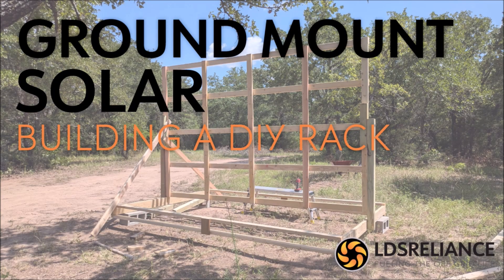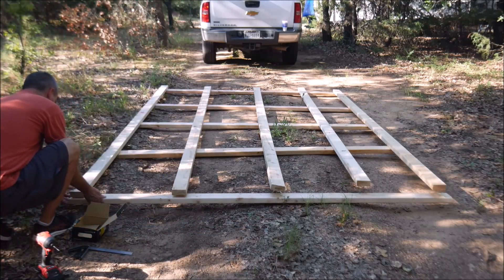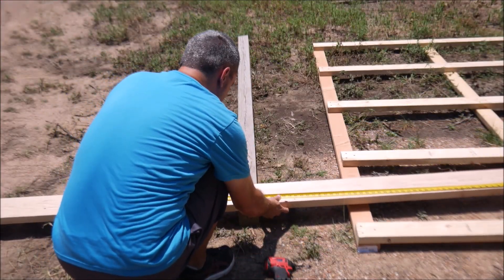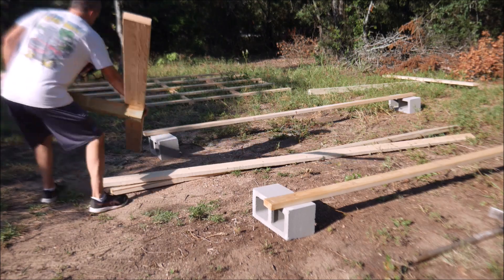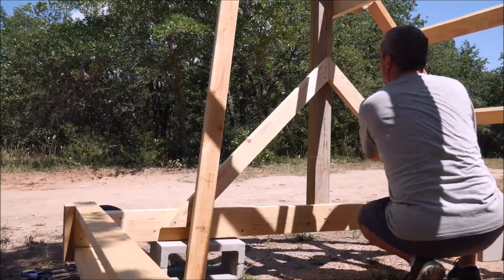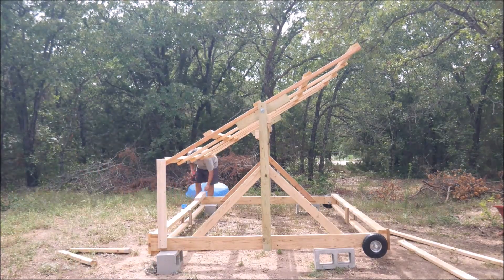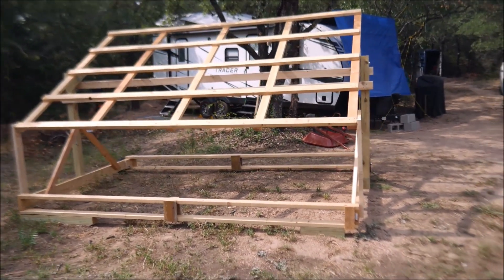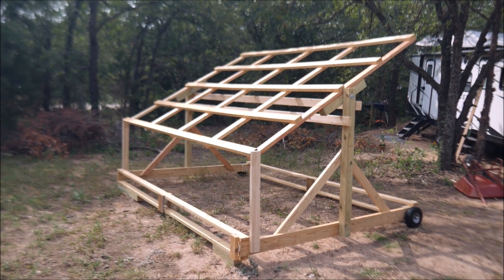DIY Ground Mount Solar Rack Setup - Part 1 - Building The Rack With Wood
In this first video for this project, I build a short term ground mount rack for my solar panels out of wood. I spent a lot of time thinking about this and designing it in my head to meet my very unique needs. So don't just blindly copy this as it probably won't meet your needs and certainly is not meant to be permanent!